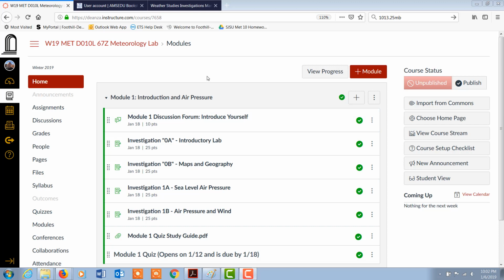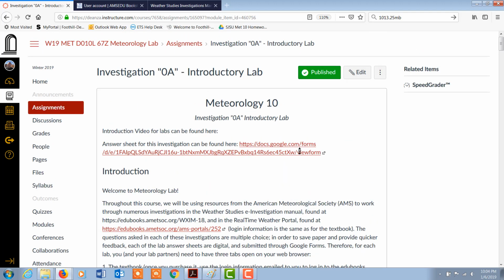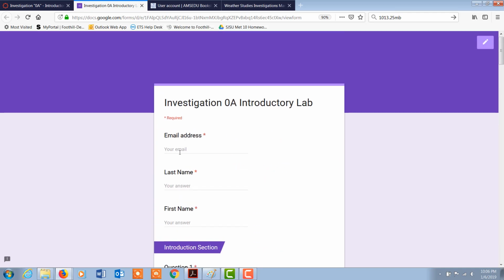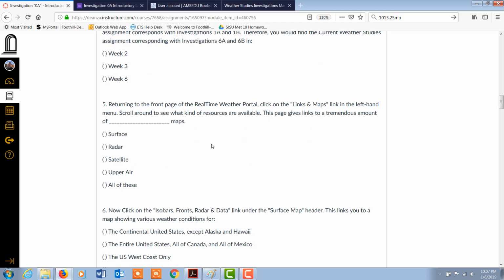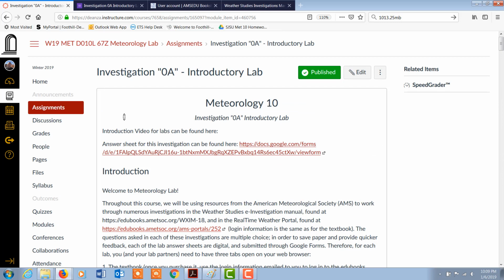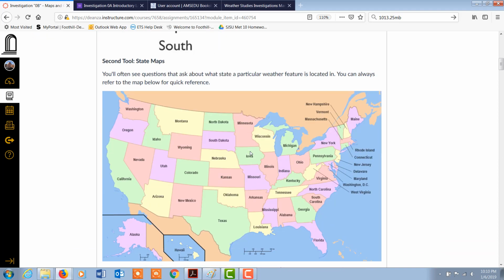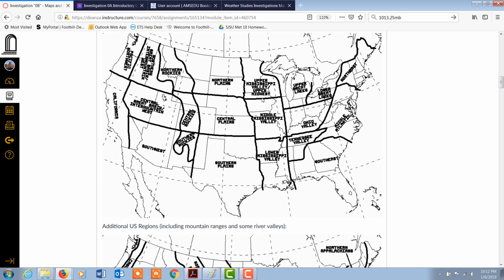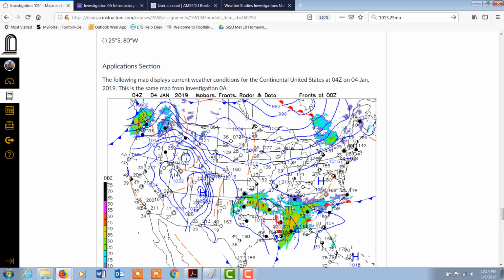Investigations 0A and 0B